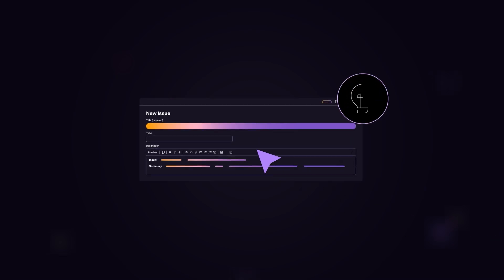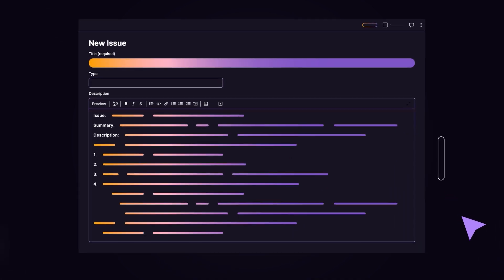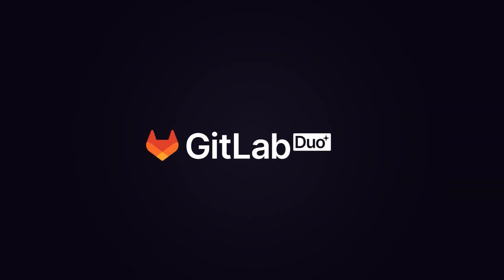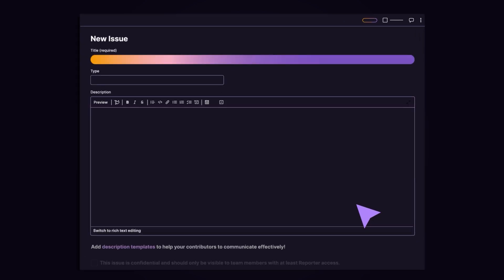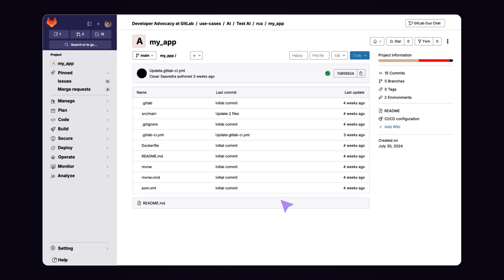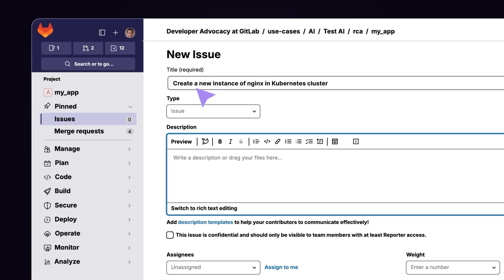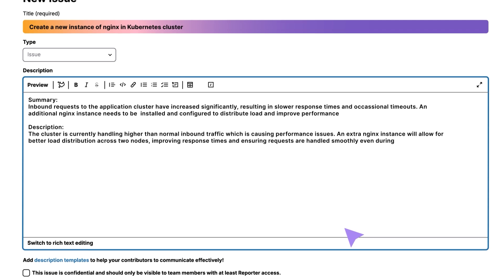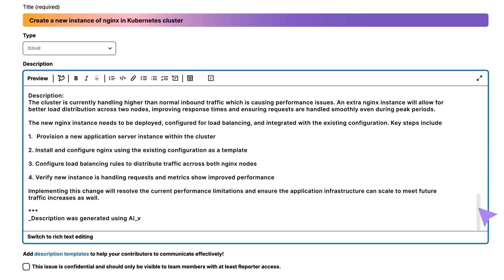How to Automatically Generate Issue Descriptions with GitLab Duo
Learn how GitLab Duo can save you time and improve collaboration by automatically generating detailed issue descriptions from a simple title. Stop spending time writing out long descriptions and let AI do the heavy lifting.

See a real-world example of how a site reliability engineer can create a comprehensive issue for adding a new software load balancer to a Kubernetes cluster with just a single click. This feature streamlines planning, improves communication, and helps you deliver software faster.

Chapters:
00:00 - The Challenge of Writing Detailed Issues
00:09 - Introducing AI-Powered Issue Descriptions
00:27 - Live Demo: Generating an Issue Description
00:50 - The Benefits: Better Collaboration, Faster Delivery